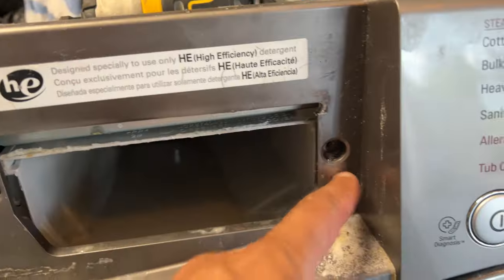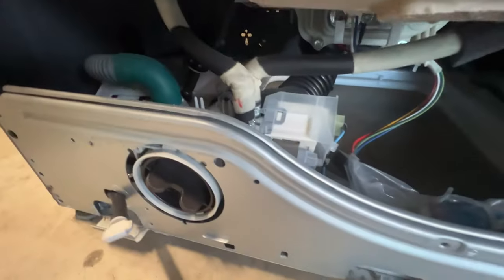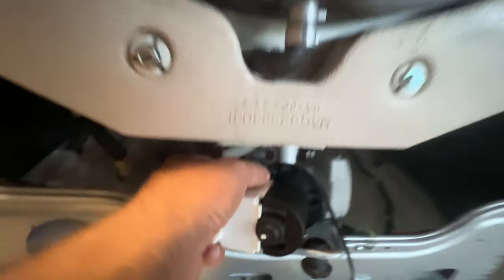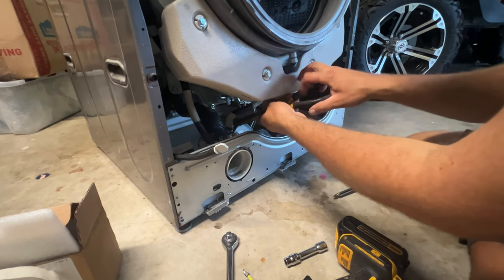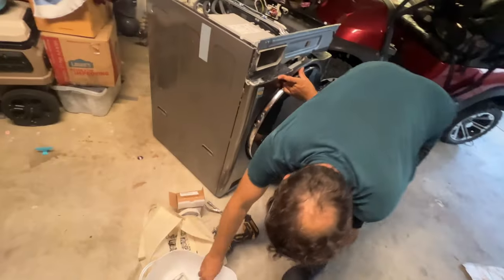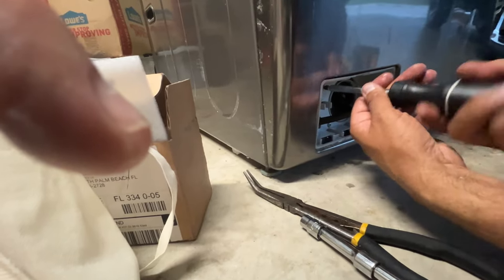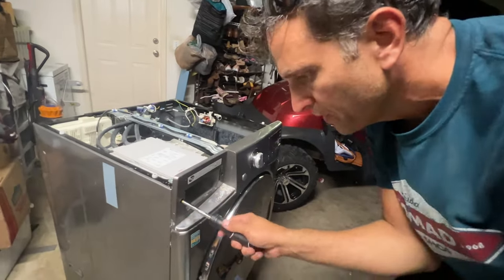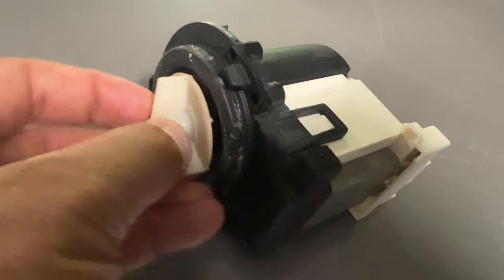How to fix the water pump on a lg front load washing machine WM3770HVA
My neighbor had a washer that he was going to throw away so I fixed it for him only $50 for the part! Very easy, just have to remember how to put it back together! This is for model # WM3770HVA

Here is the part on Amazon click here so I can make a few cents!